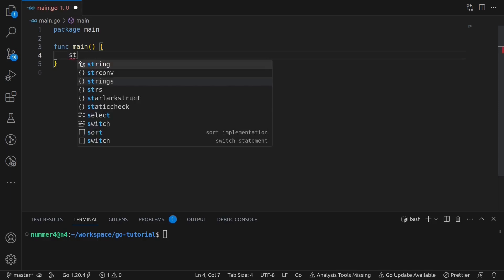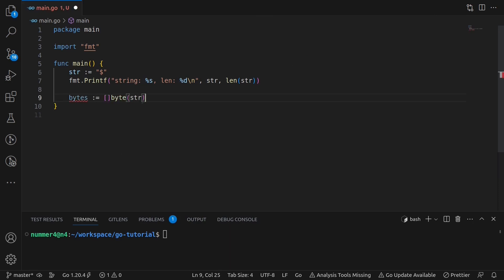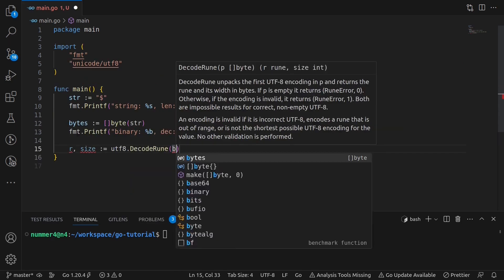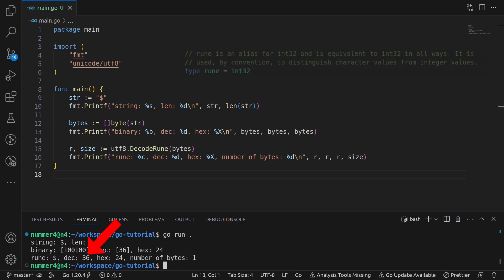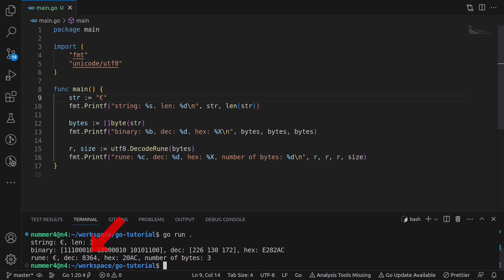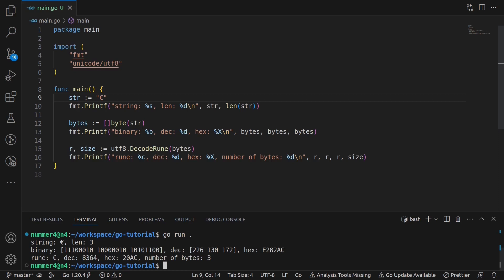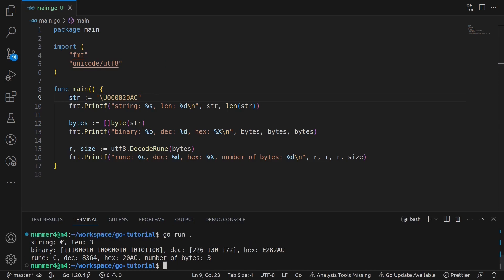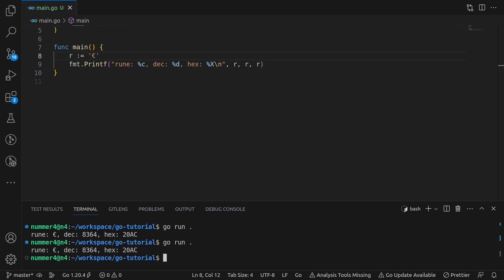GO | You need to know about Strings, Bytes, Characters and Runes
This is a tutorial about Strings, Bytes, Characters and Runes in GO / Golang.

As a GO developer, understanding the intricacies of strings, bytes, characters, and runes is crucial. While working with strings may appear straightforward initially, it is vital to grasp the concept that a string is essentially a concatenation of bytes. Each byte represents an individual character within the string.

In GO, runes are important as they represent a single character. Runes serve as a fundamental concept. A single rune corresponds to a Unicode code point, which is essentially a numeric value.

Also check out the Unicode Table on Wikipedia.

content of the video:
0:00 - printing different character representations
1:08 - explaining runes
1:30 - character with more than one byte
2:09 - codepoint escape sequence
2:30 - one more thing about runes

The voice is generated with AI.